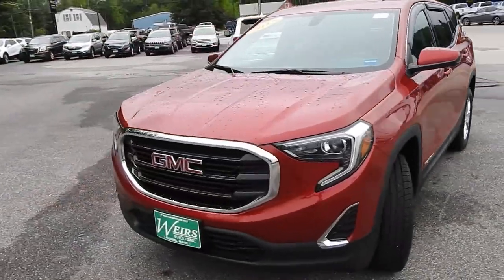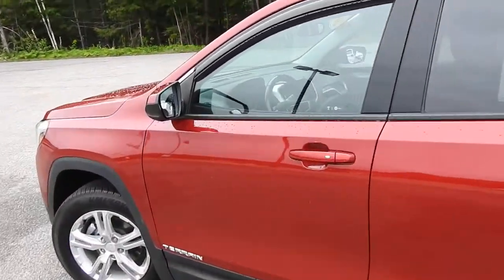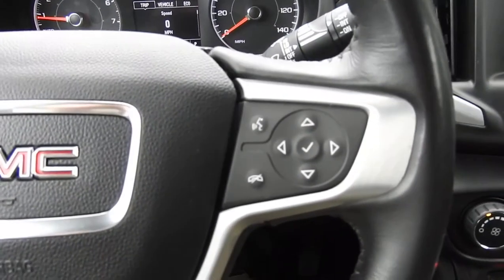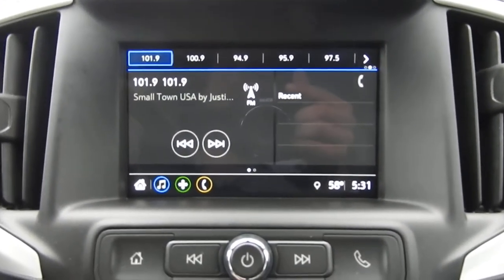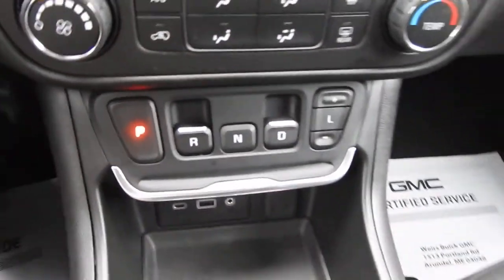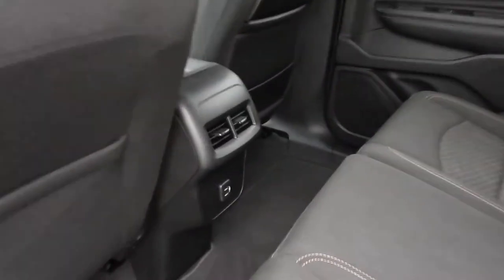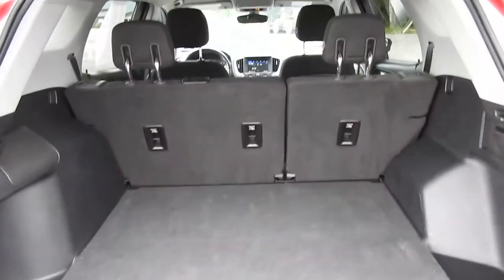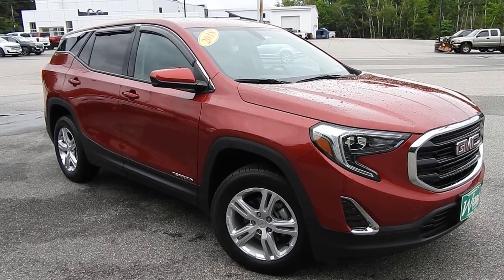2018 GMC TERRAIN SLE AWD - B21039A